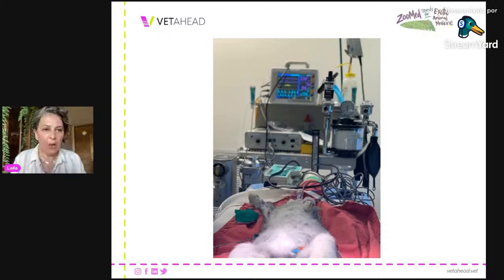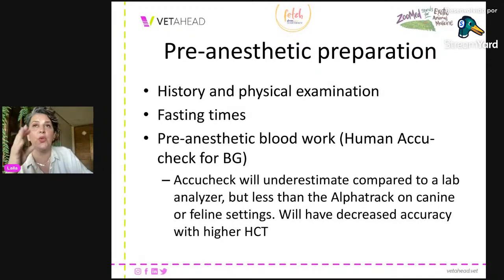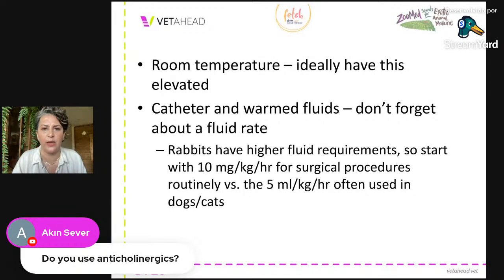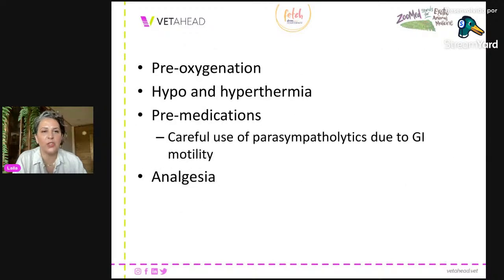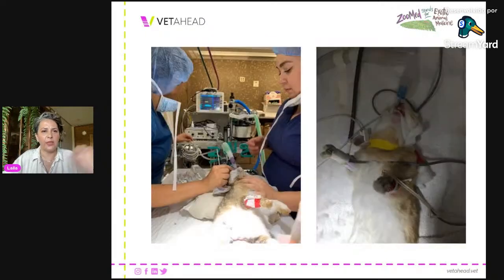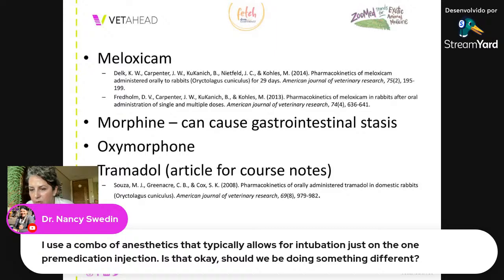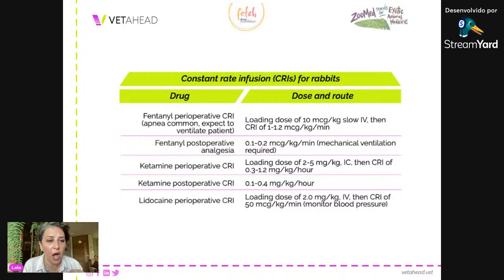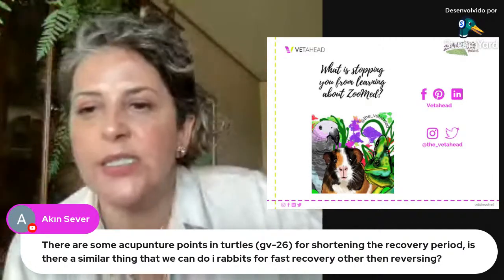FREE Webinar Live: "How to STOP Losing Rabbit Patients During Anesthesia"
Do you want to access more ZooMed (exotics) knowledge directly from specialists?

Come with us and jointhemovement